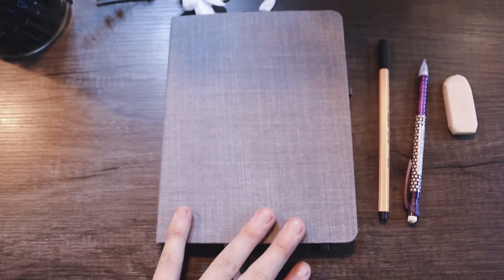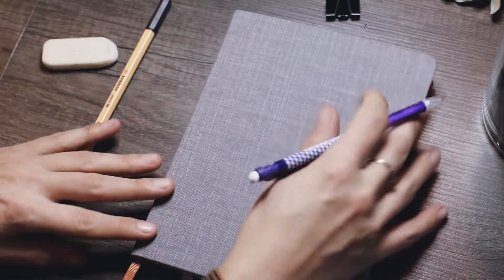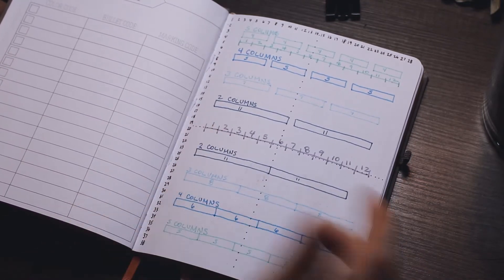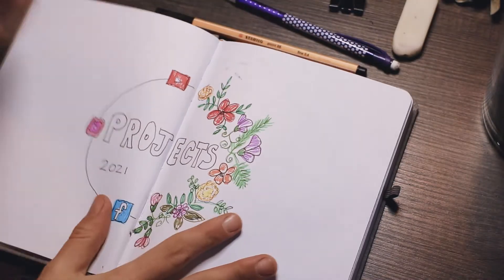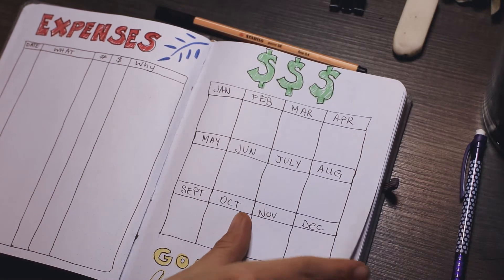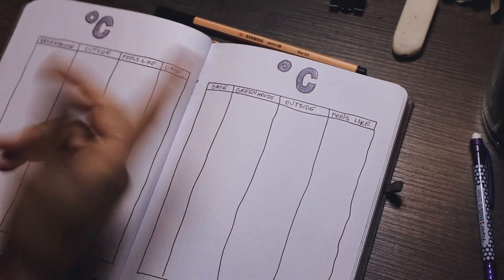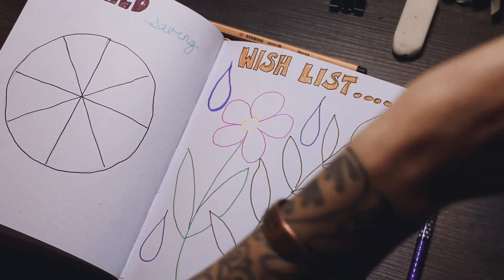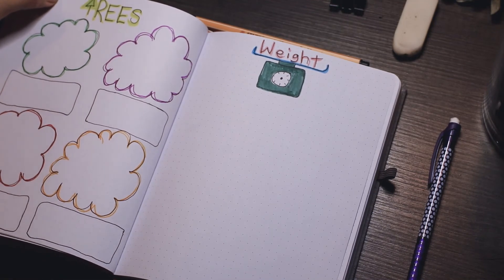Garden Bullet Journal 2021:Starting the year with passion.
Planning my gardening year off right. I decided on a bullet journaling, rather than a store bought organizer.

I am describing how I am setting up the main points for my new bullet journal for 2021. What the best part is, you can add anything else that is important to you. or add what is relevant to your gardening habits and record taking. Got some great double ended Watercolor markers that are nice to create with.